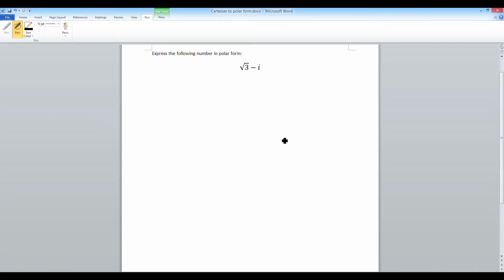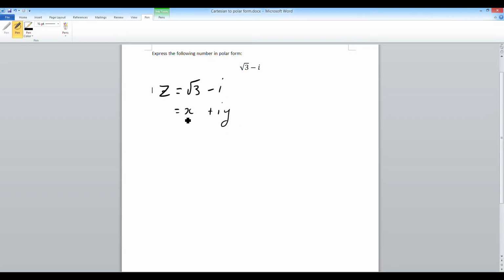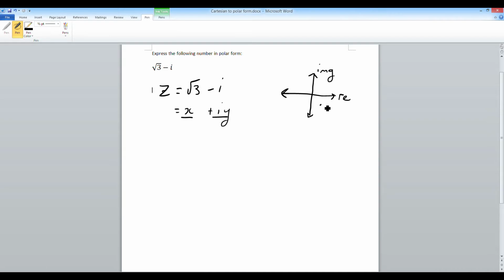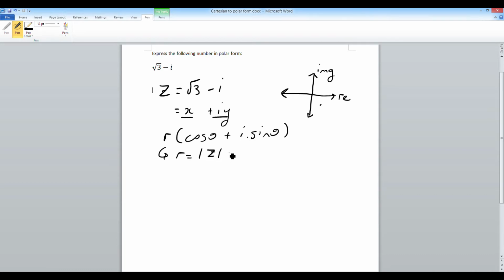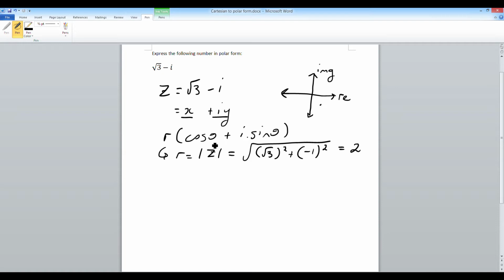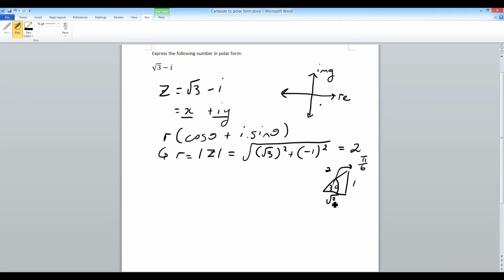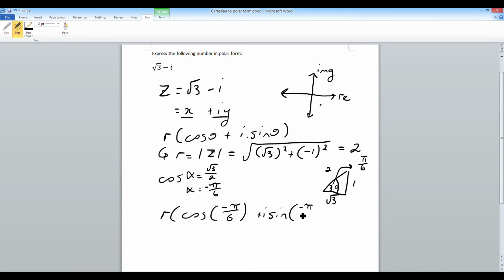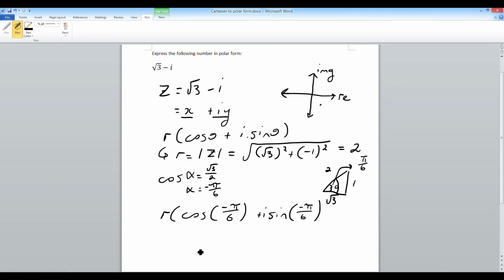Polar form of a complex number